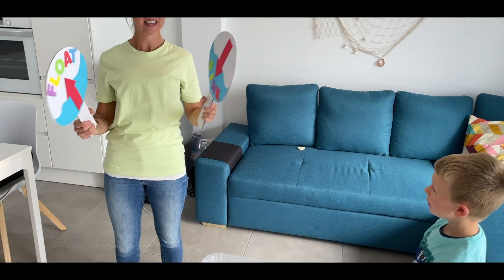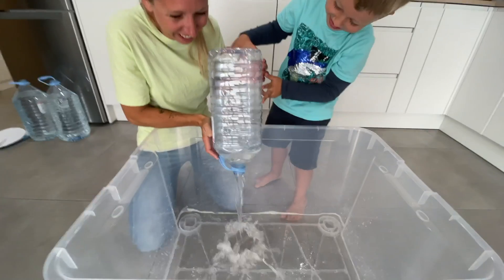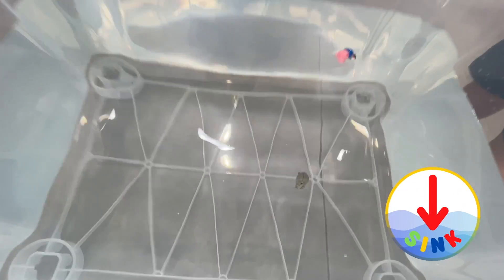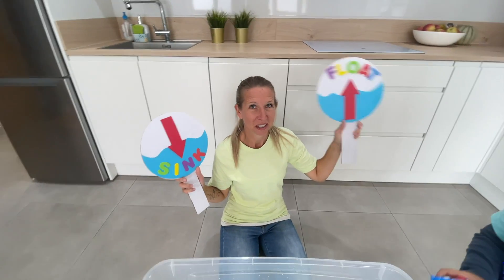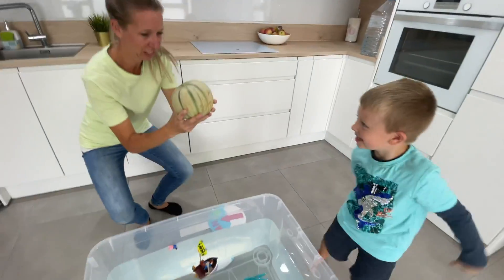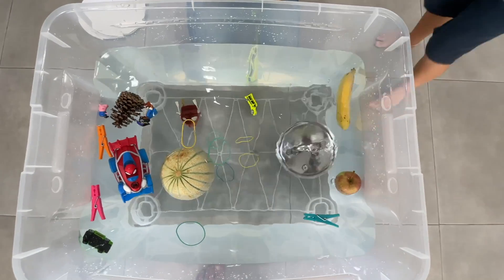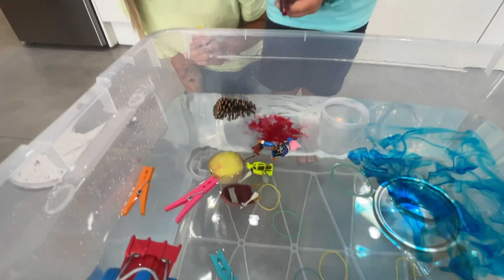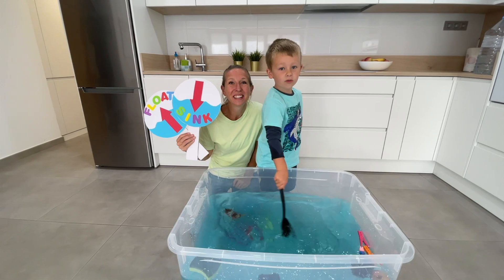Sink or Float with Nohr! Learning videos for kids! How to for toddlers! by nohr – Educational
Nohr is back with another exciting and educational video for kids! In this video, Nohr is playing a fun game called "Sink or Float," where he learns about the density of objects by testing if they sink or float in water. The game is easy and super fun, and you can play it anywhere with a tank of water.

First, Nohr starts by filling a giant tank with water, and then he goes on a hunt for objects in his room. He finds a pinecone, a melon, and a lot of toys, and he's excited to test them all out in the water. Nohr puts each object in the water one by one and observes if it sinks or floats. He's amazed at how some objects float on the surface while others sink to the bottom.

But that's not all, Batman makes a special appearance in the game and gives Nohr different colors to add to the water. Nohr puts all the colors in the tank and stirs with a big spoon. He observes how the colors mix and spread throughout the water, creating beautiful patterns and shades. It's like a rainbow in a tank!

This video is perfect for kids who love science and experiments. It's a great way to teach them about the concept of density in a fun and engaging way.

The video is shot in a colorful and playful set, and the sound effects make the game even more exciting. Parents can rest easy knowing that their kids are learning while having fun. So, join *by nohr* on this exciting adventure of discovery and learn all about sink or float!